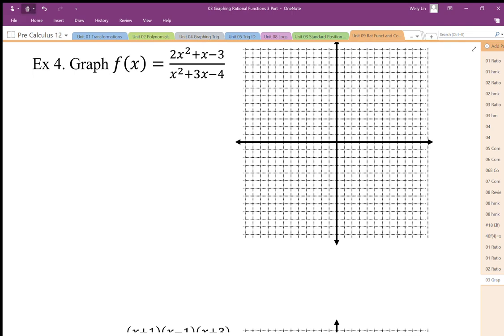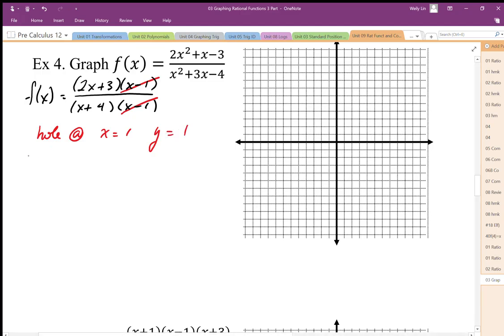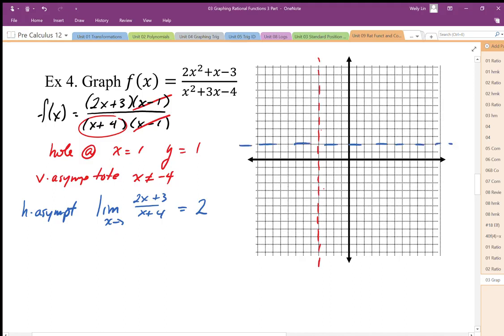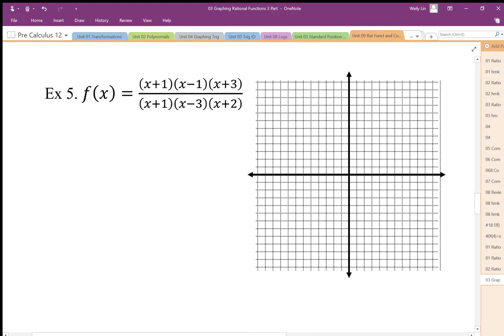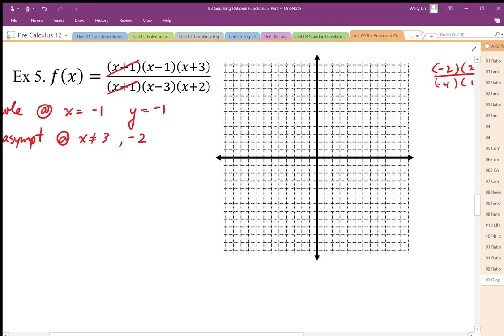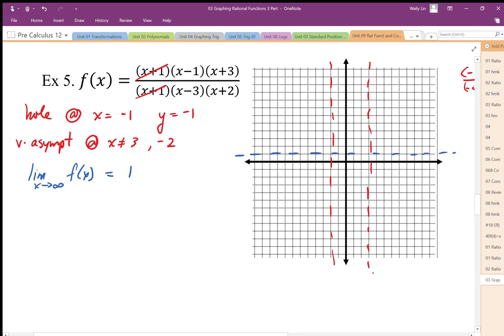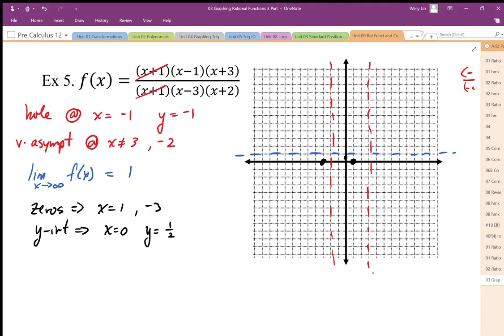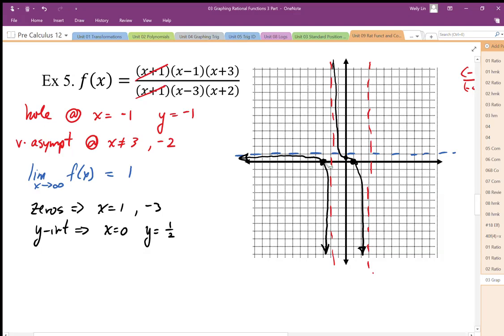03 Graphing Rational Functions 3 Part3